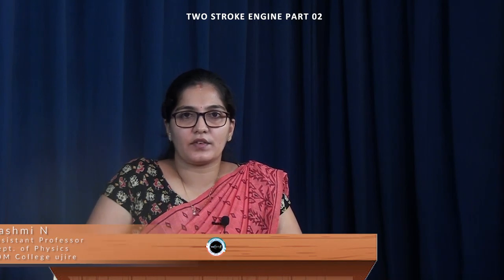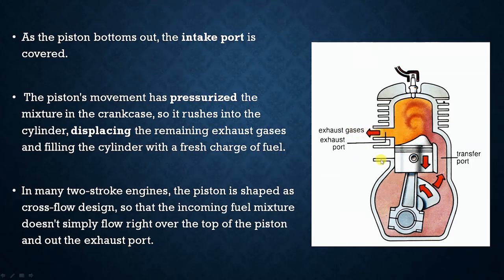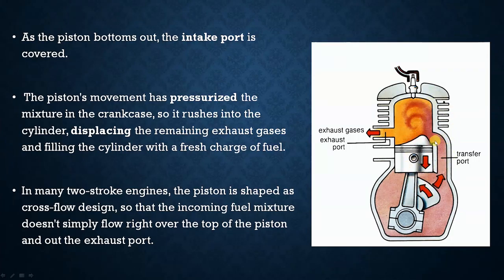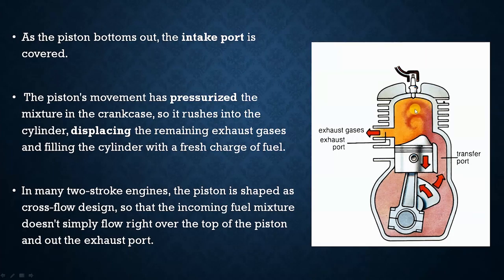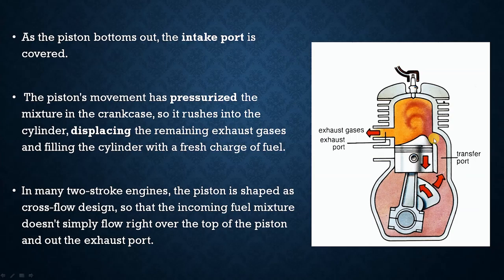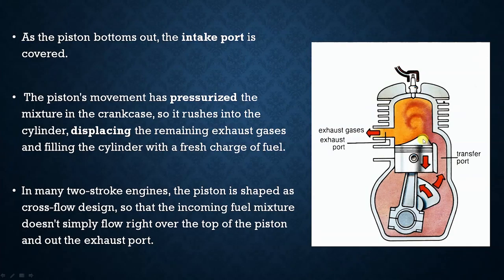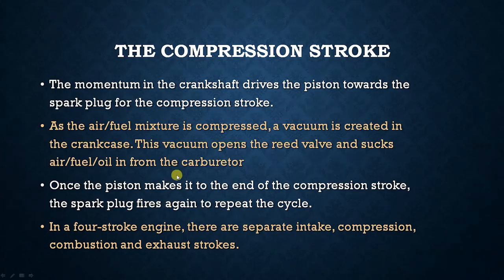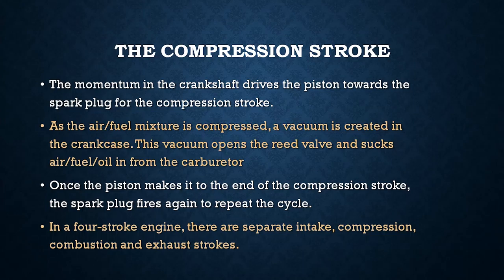SDM E-Learning: Two stroke engine Part - 2 (Rashmi N)